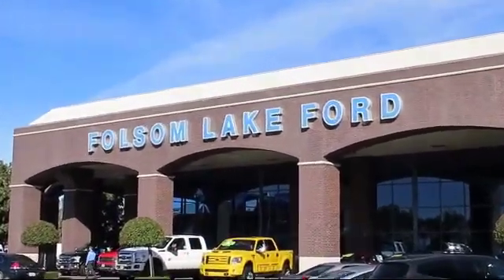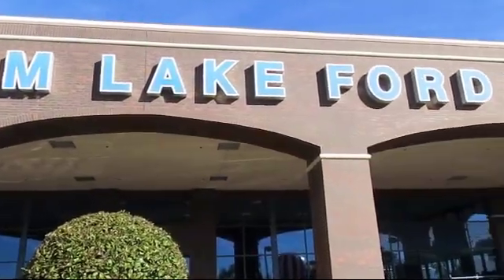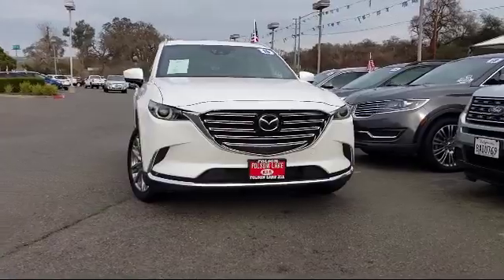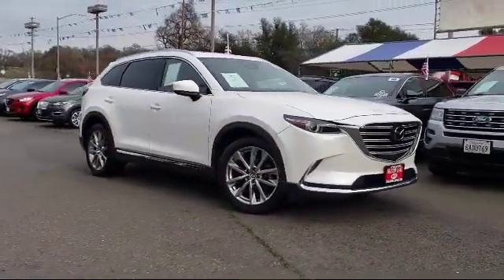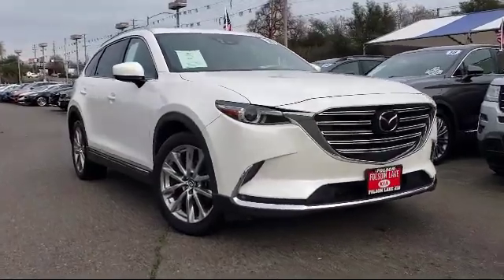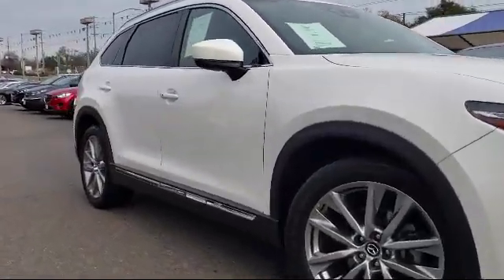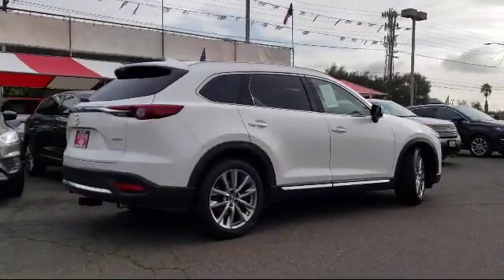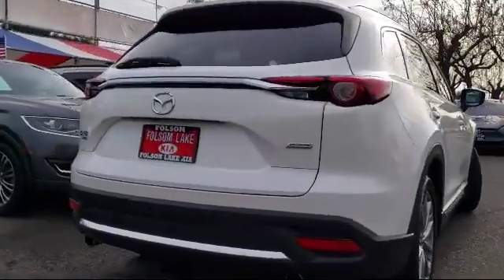2016 Mazda CX-9 Sport Utility Grand Touring Folsom Sacramento Roseville Elk Grove El Dorado Hill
2016 Mazda CX-9 Sport Utility Grand Touring Stock Number: A9079 Vin:JM3TCBDY1G0105969.

12755 Folsom Blvd.